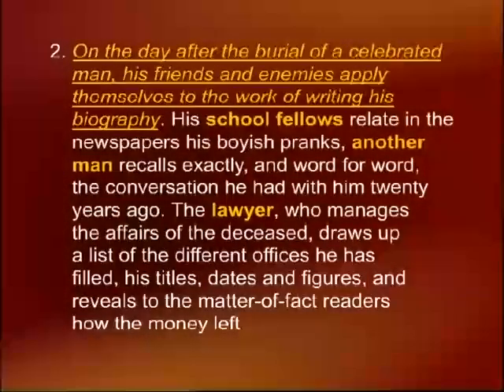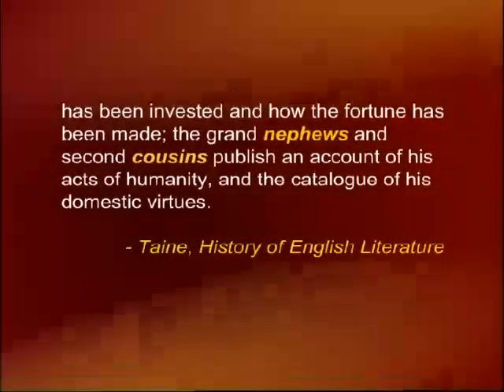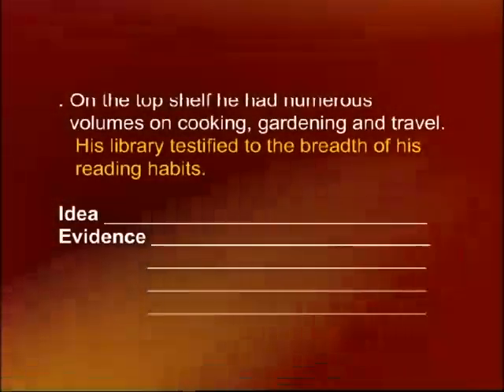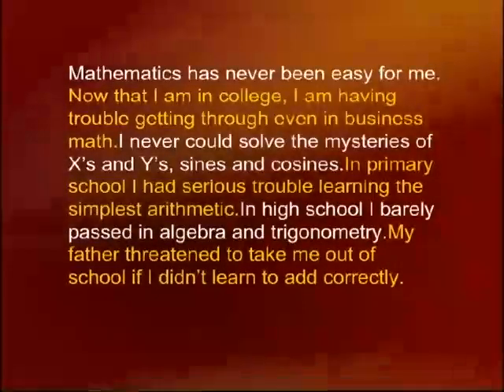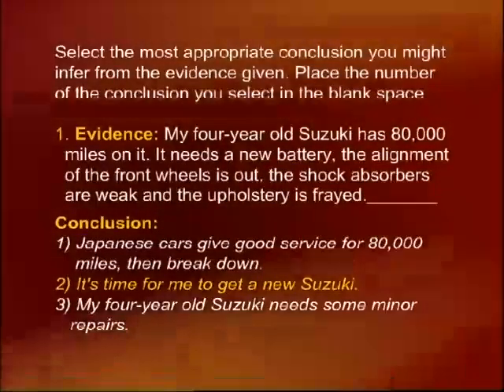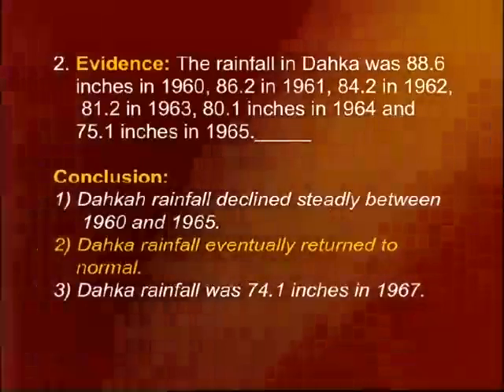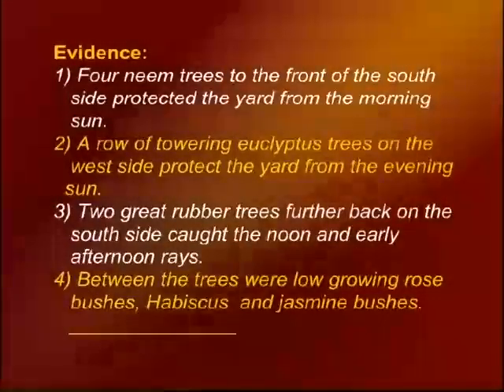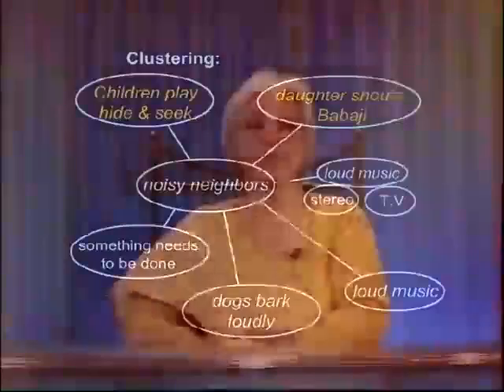Writing: Paragraphs: Structural Parts: Topic SentenceENG101 Lecture 30